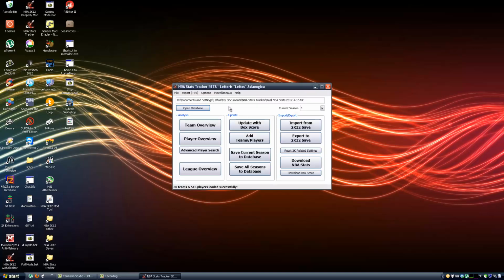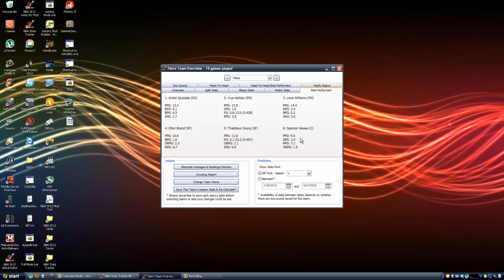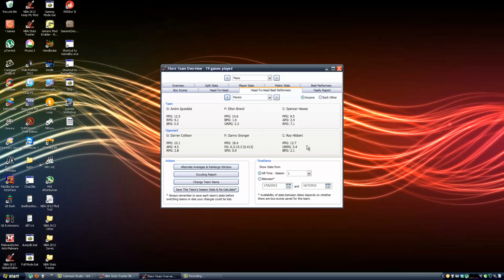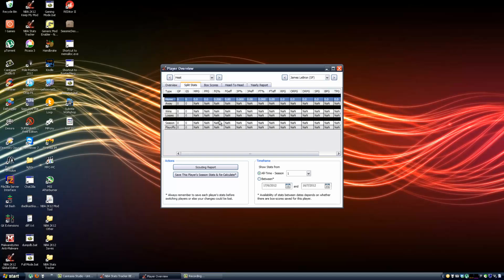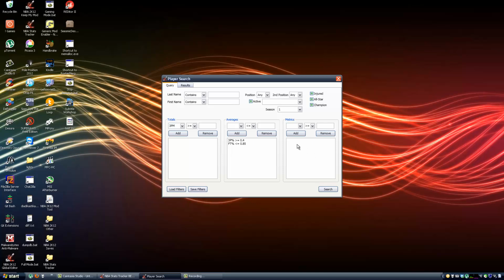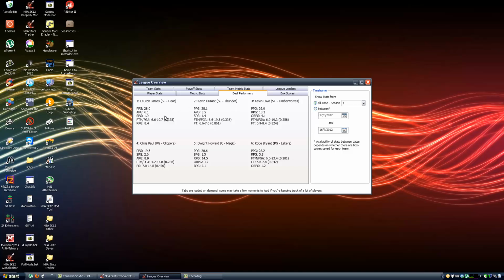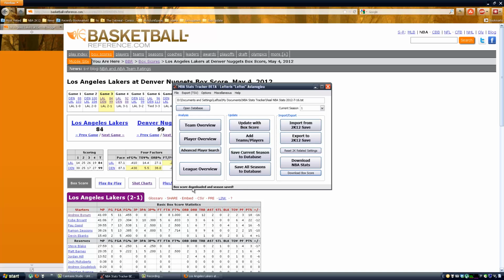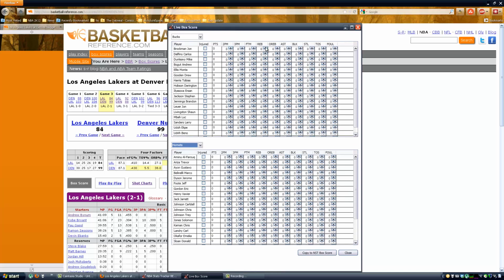NBA Stats Tracker v0.11.5 Feature Tour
A video tour of the features of NBA Stats Tracker, a basketball statistical analysis tool currently in development.